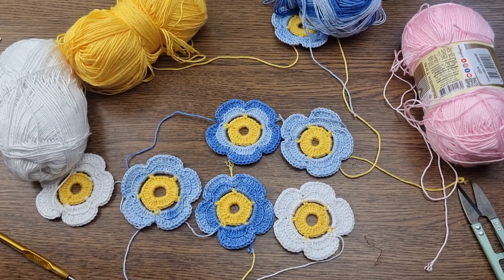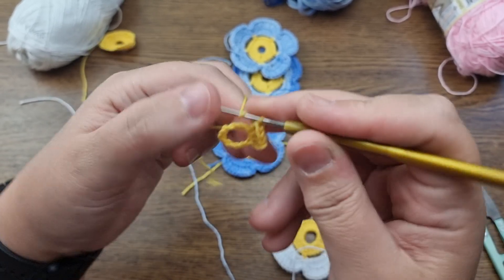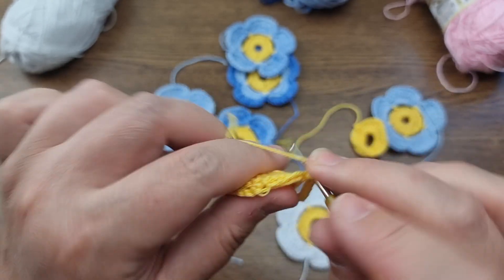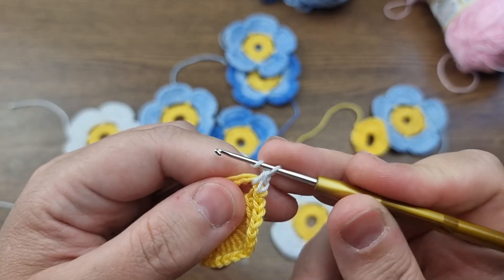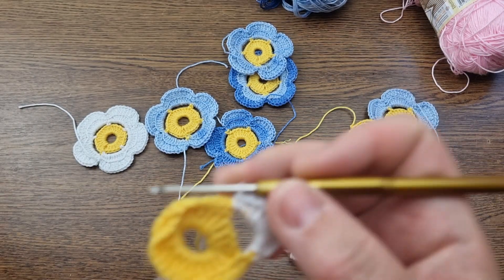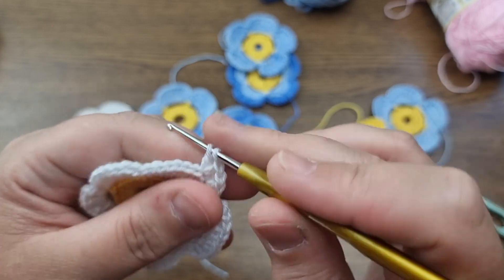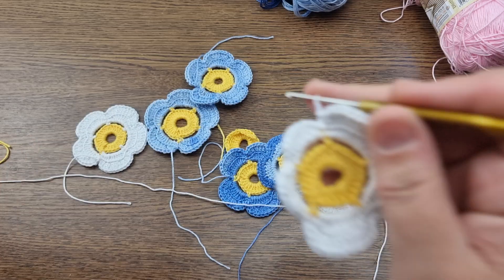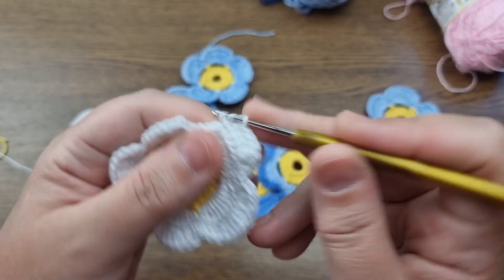wide petal crochet flower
one of my favorite motifs of modern Irish crochet lace,  the wide petal flower is very easy to make and can be made in many color combinations,  plain, self stripping yarn or two colored petals.
for this tutorial I used Alize Diva micro acrylic yarn and crochet hook size 2 mm